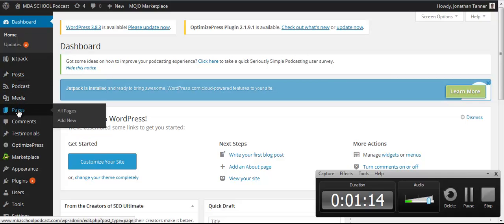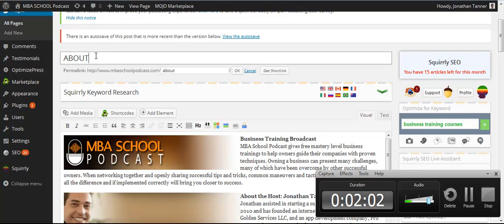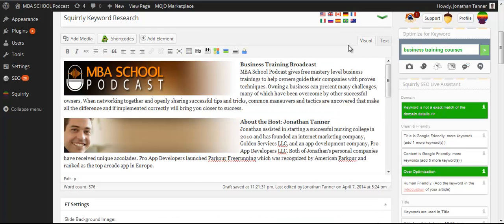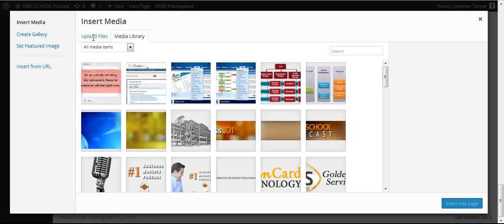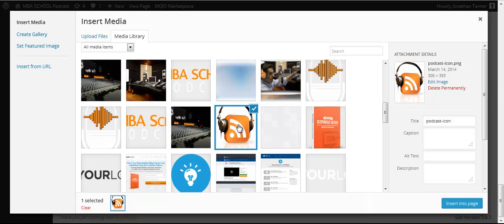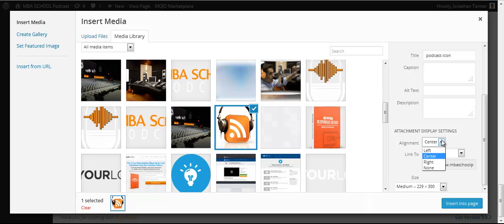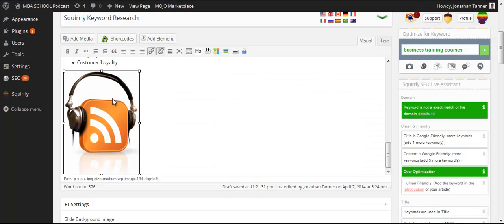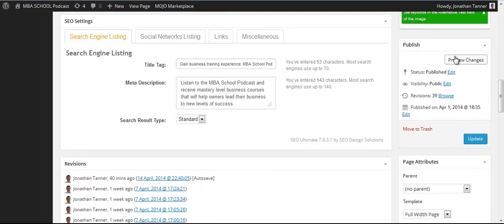How to edit pages in Word Press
This is an entry level training of how to edit created pages in WordPress. If you have any questions are would like to recommend another video topic please and submit your request.